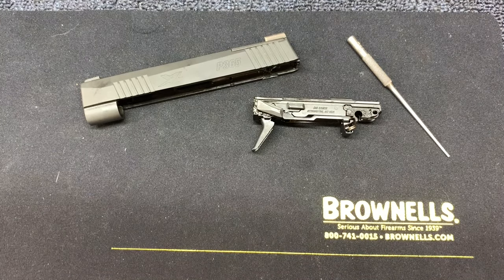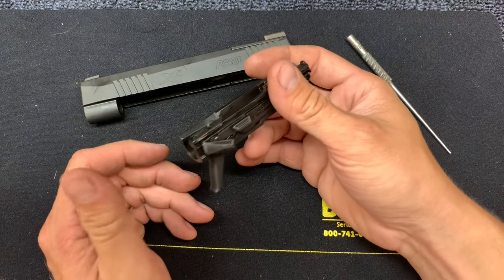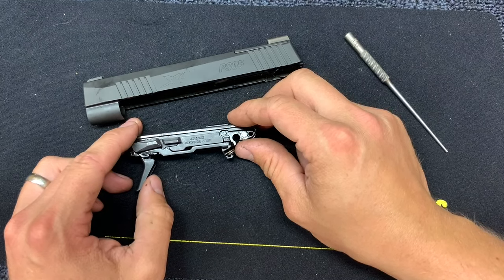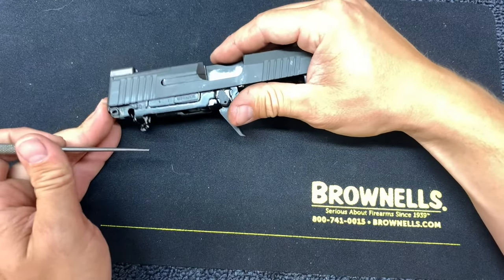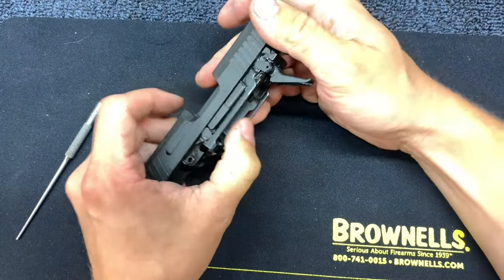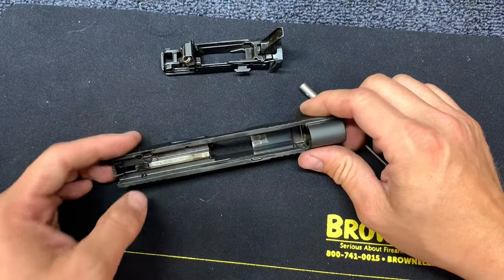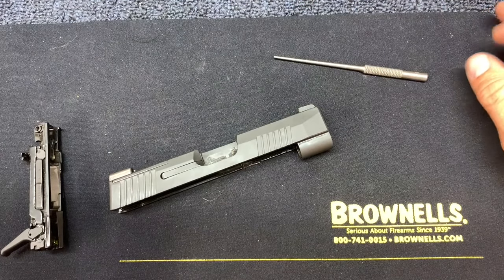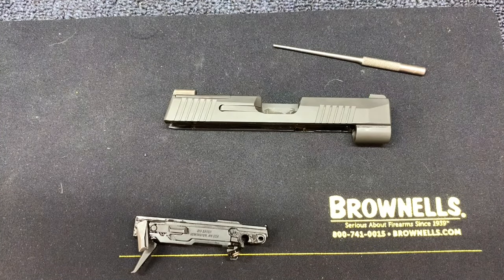Does the Sig P365 Have a Safety?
Going over the safety features of the Sig 365
Kurtthegunsmith.com